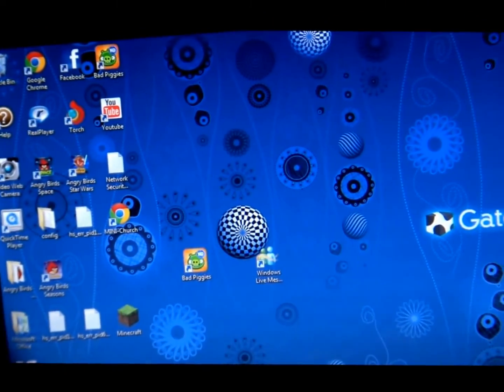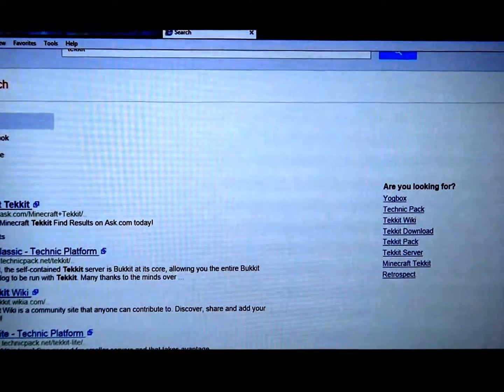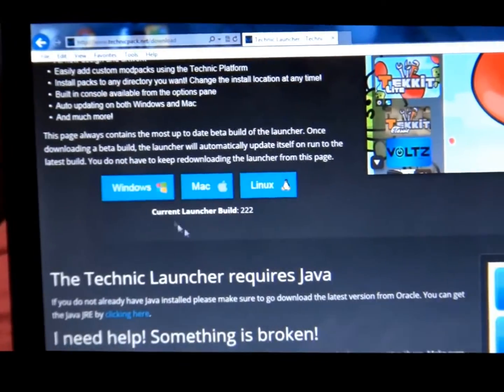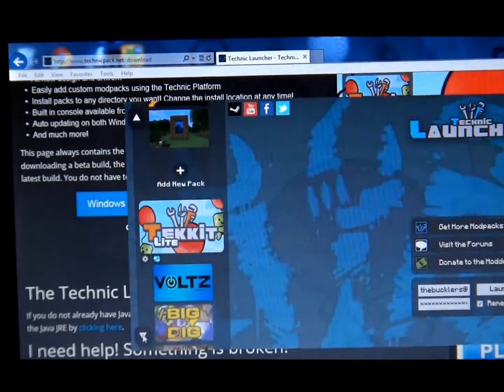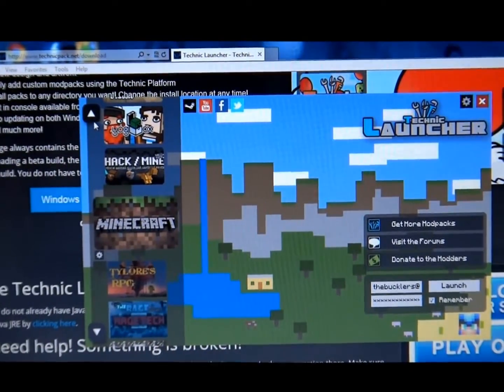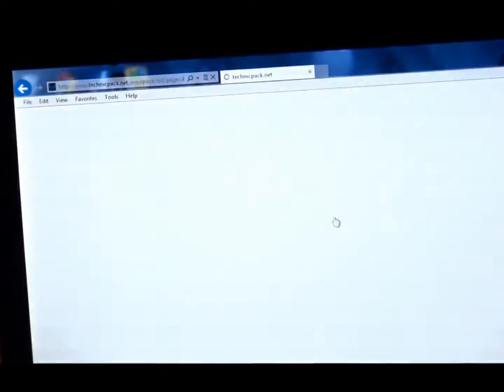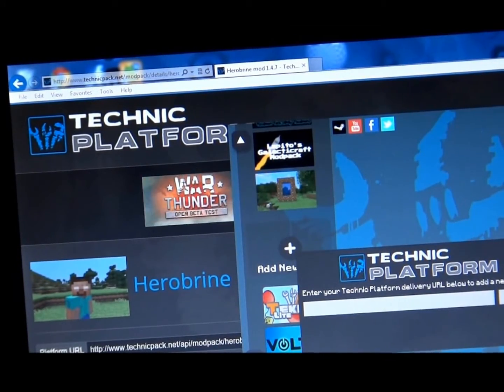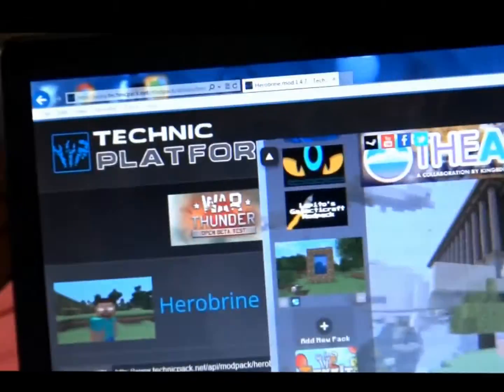Minecraft: how to get mods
In this video I show you how to get mods from technic